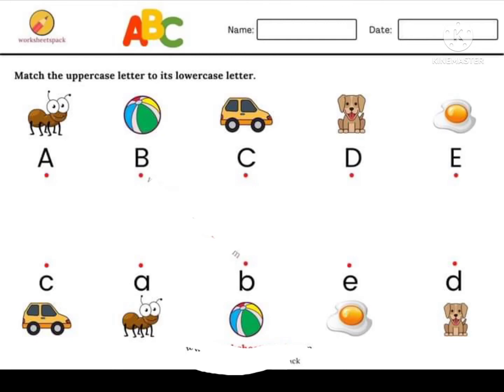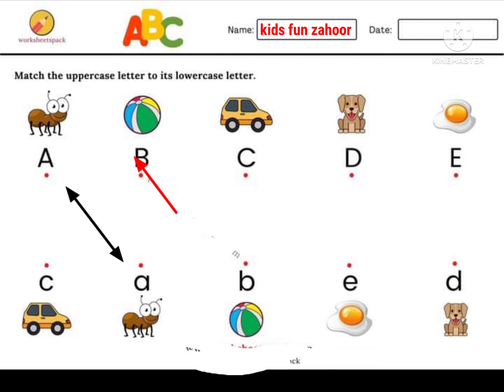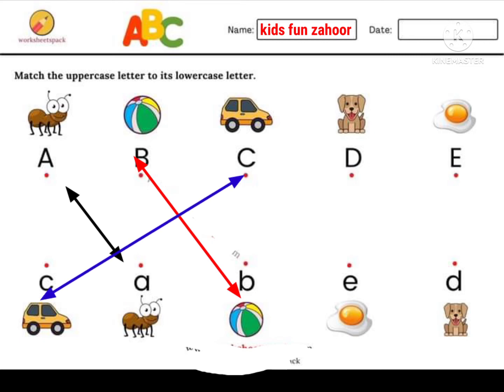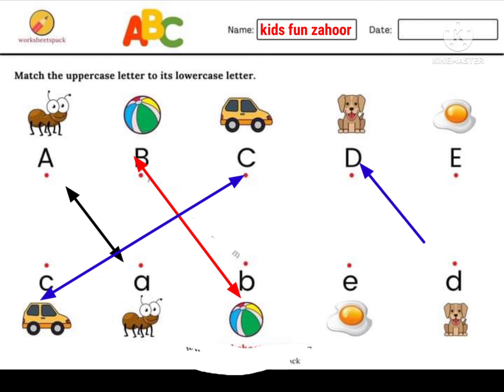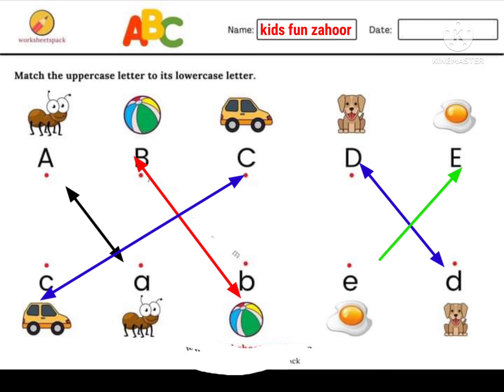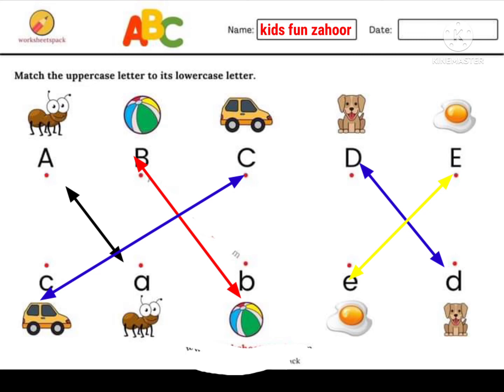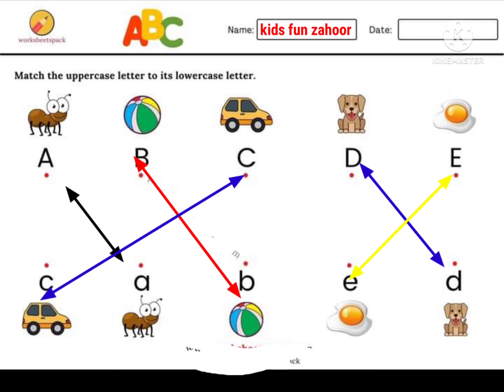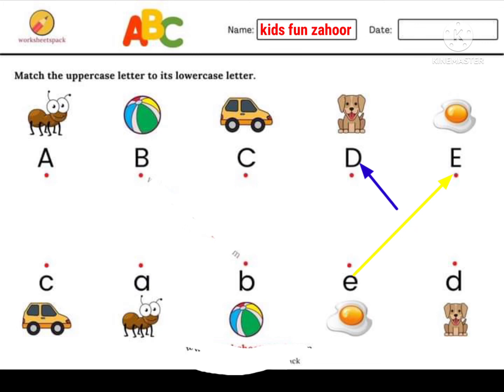match the letters with pics | nursery worksheet | Abc match | Matching word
nursery rhymes
Children worksheet
worksheet for kids
kids videos